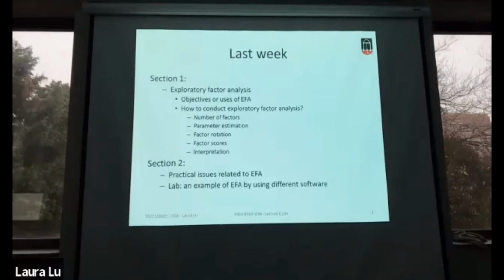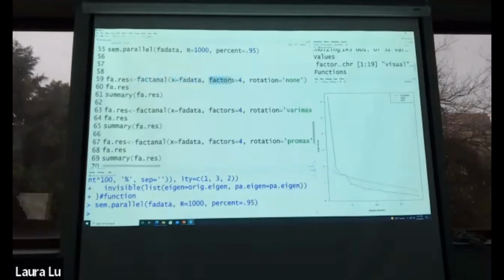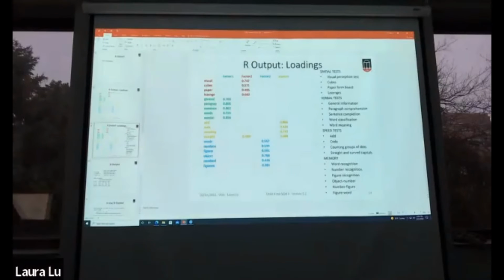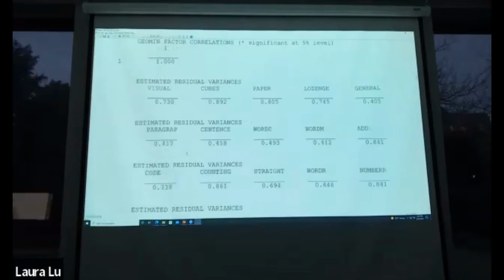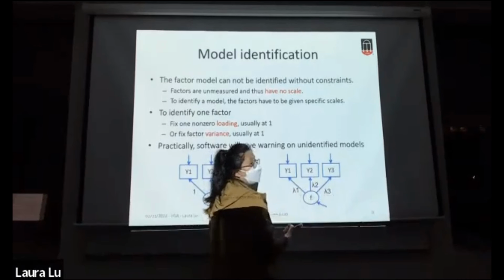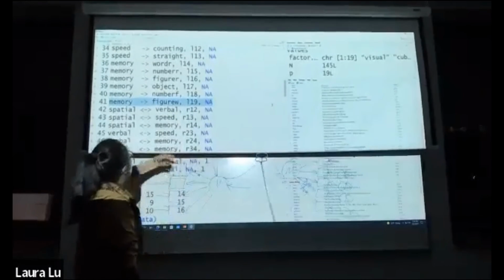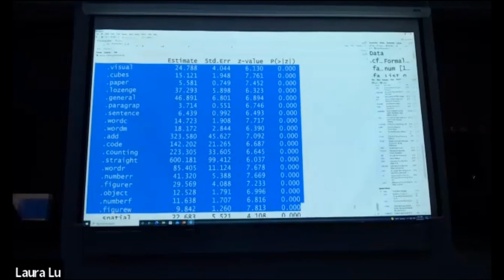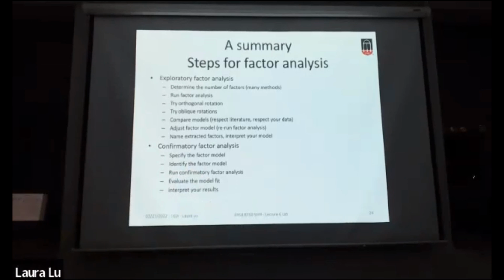Advanced SEM Class Feb 21st 2022